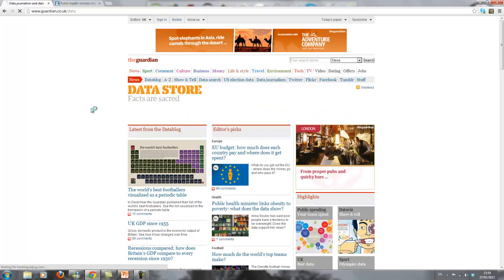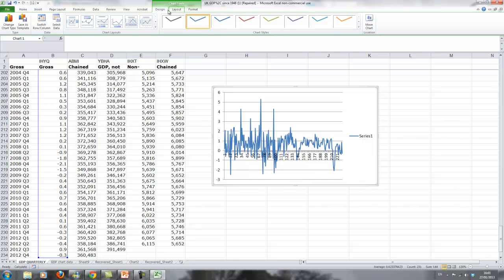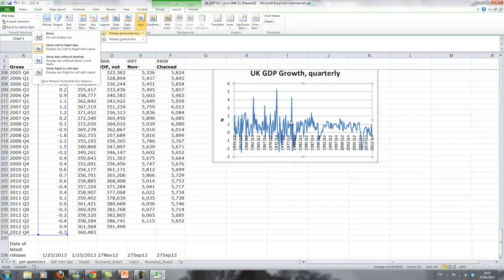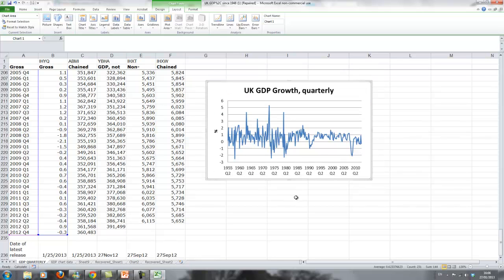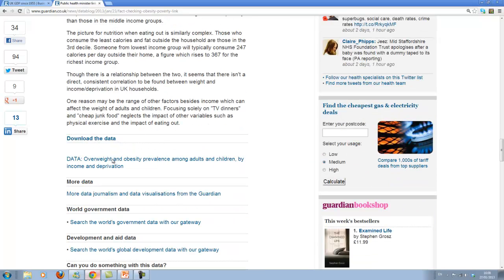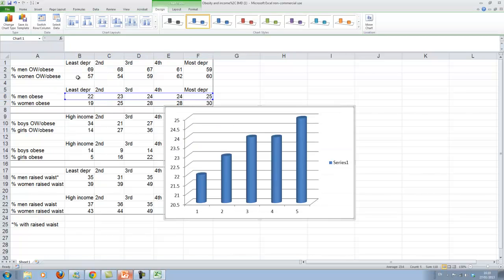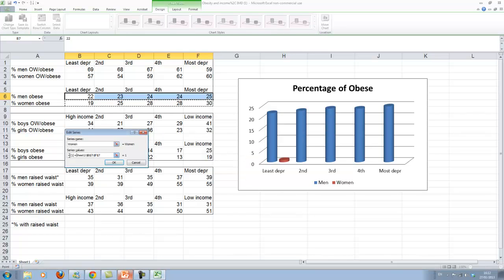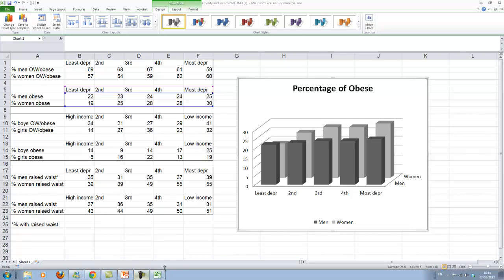Excel Graphs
Basic Excel graphing functions